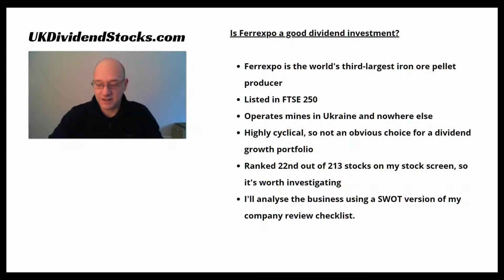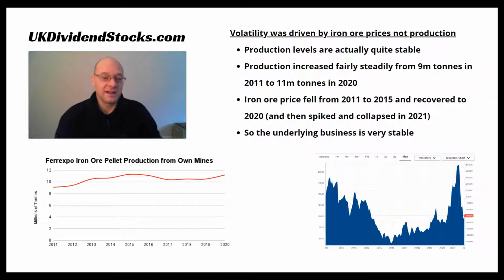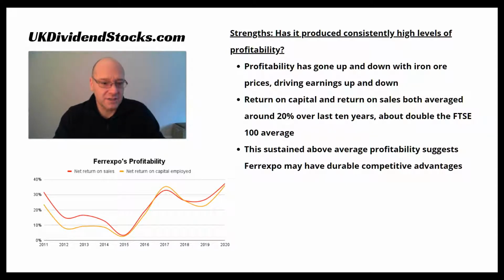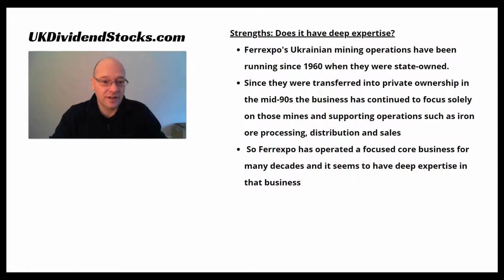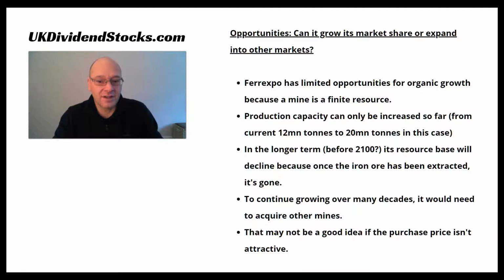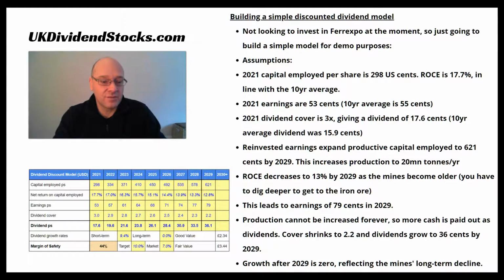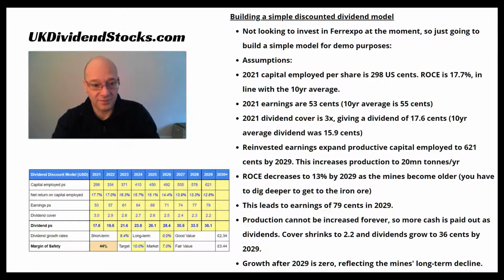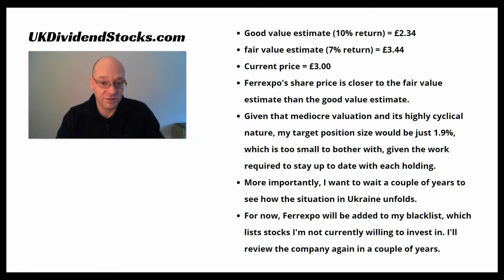Ferrexpo: Is this commodity producer a good dividend investment?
Ferrexpo is one of the world’s largest and lowest-cost producers of iron ore pellets, which are used in the steel industry.

The company can trace its roots back to 1960 when mining operations commenced in Poltava, Ukraine. The operations were eventually moved from state to private ownership and today Ferrexpo still mines exclusively in Ukraine.

To be honest, as a dividend-focused investor, mining stocks are not the sort of thing I usually go for. But Ferrexpo is currently one of the highest-ranked stocks on my FTSE All-Share stock screen, so at the very least it's worth looking at.